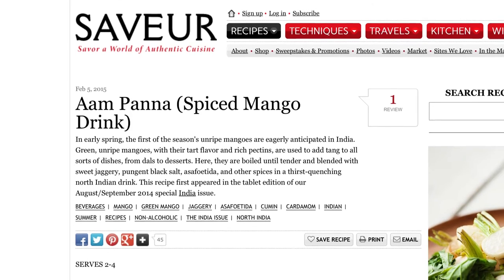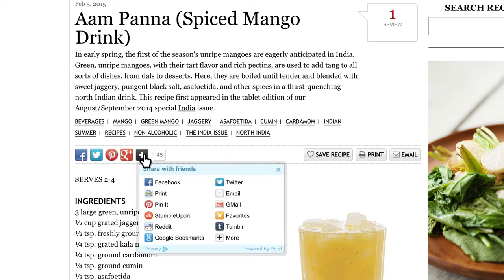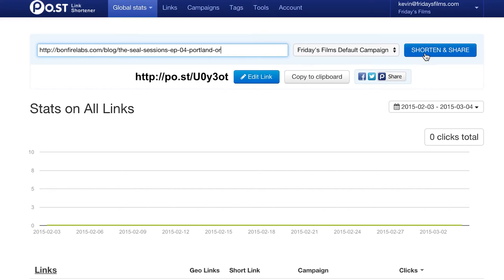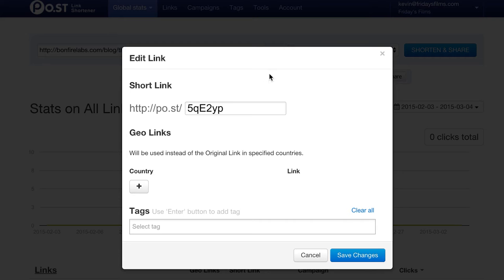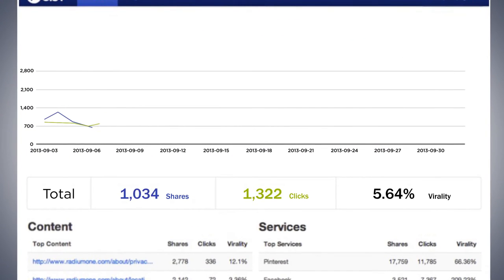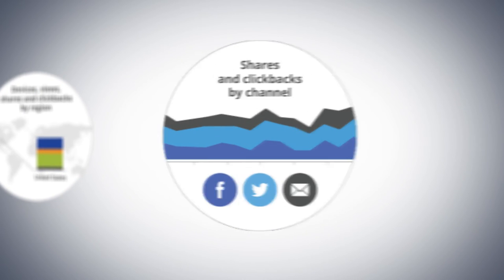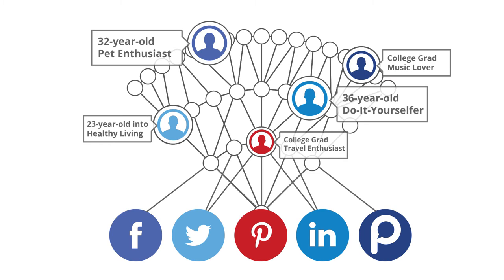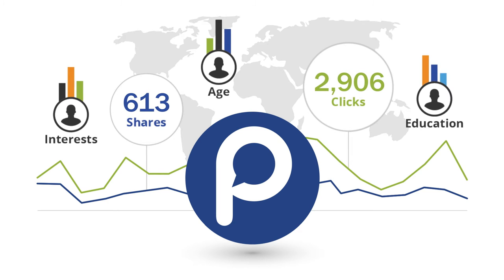Po.st by RadiumOne